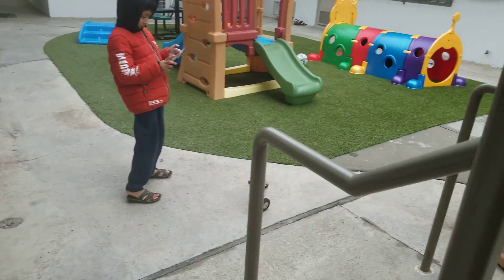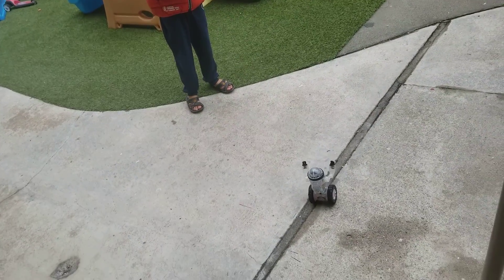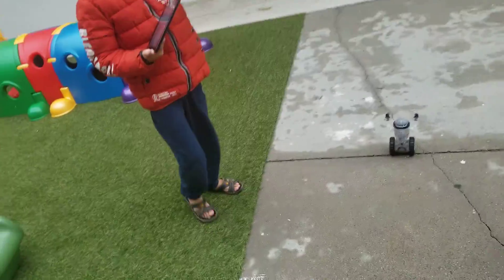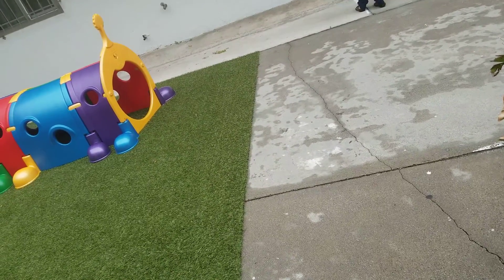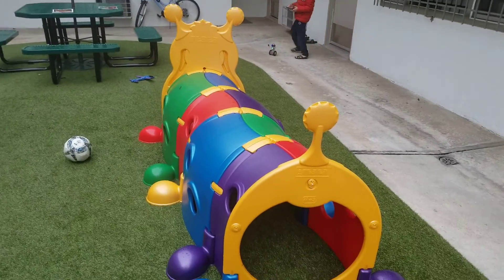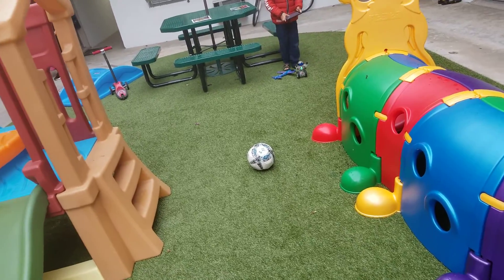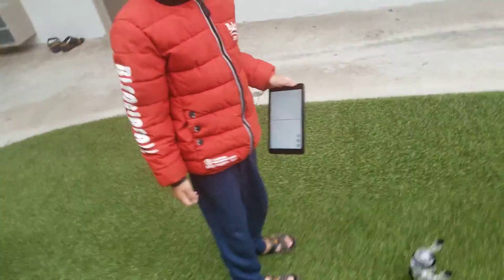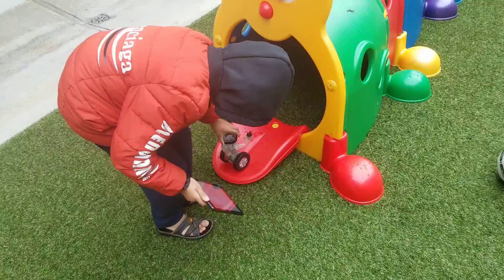MIP WOWWEE in tunnel